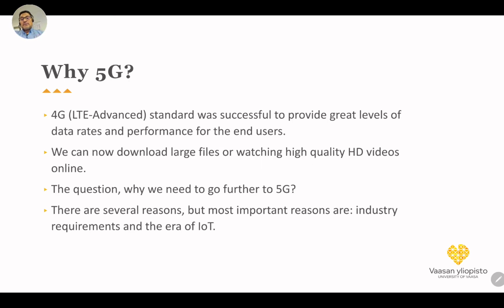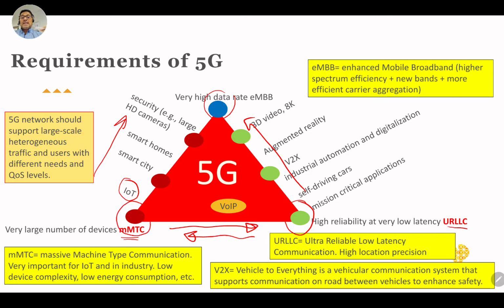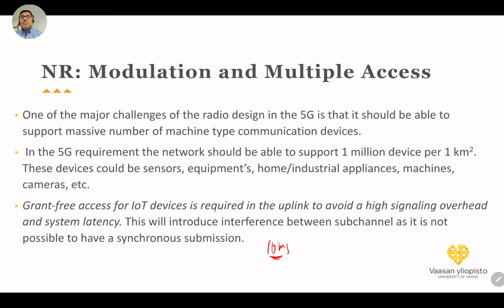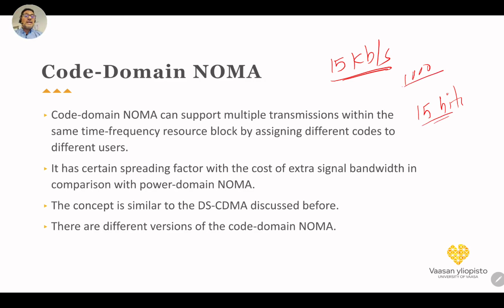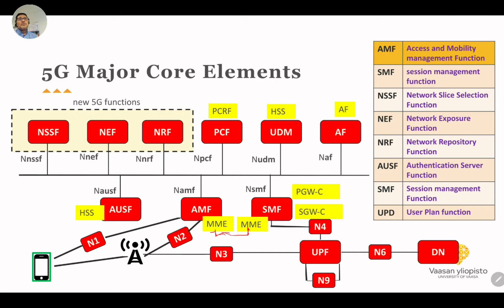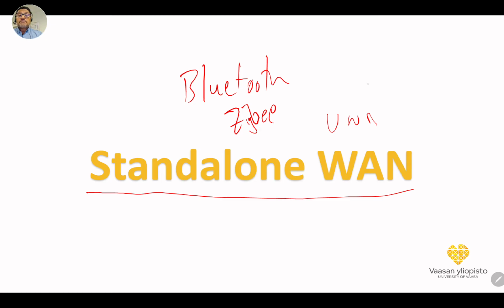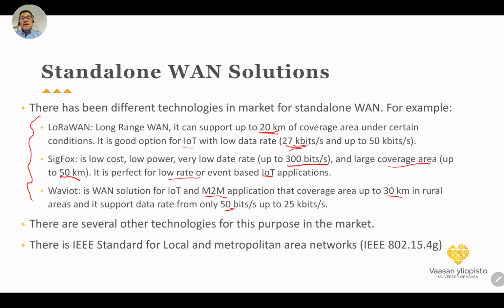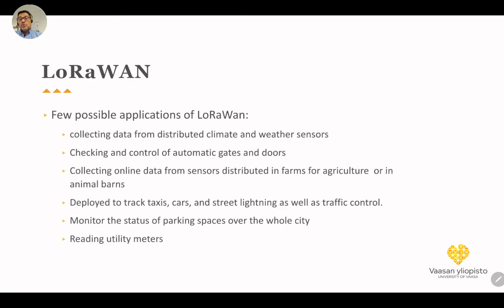Clip 5 - Part 7 - WAN Technologies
5G Network is very briefly discussed in this clip, both NR and Core. Moreover, the ITU requirements that lead to 5G technology have been also described. Furthermore, the applications that fit the 5G, as well as standalone WAN technology such as LoRaWAN have been discussed.